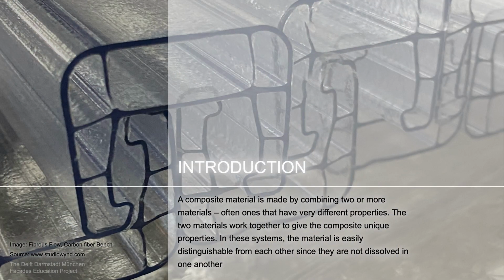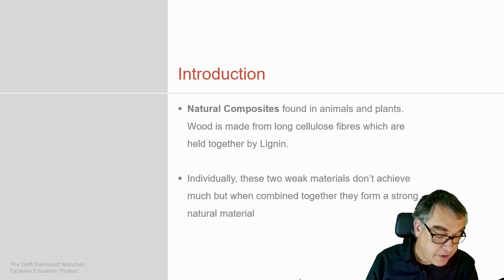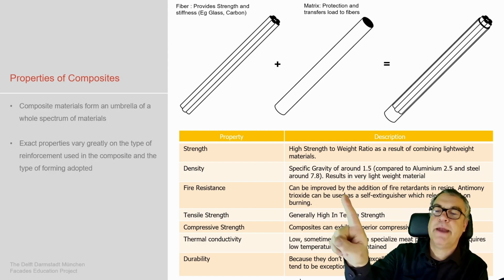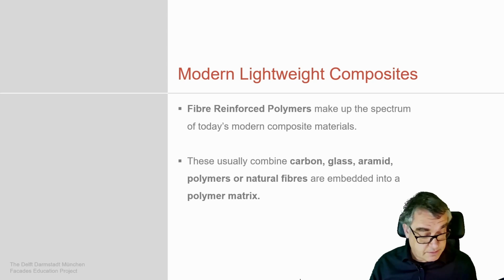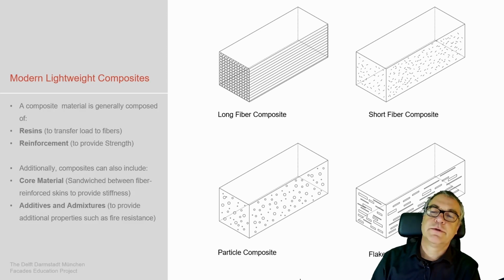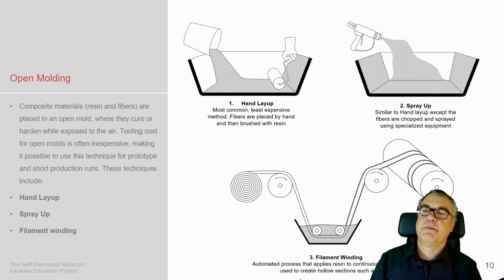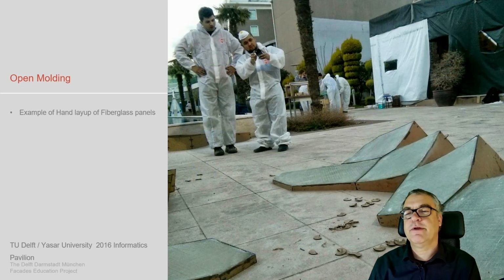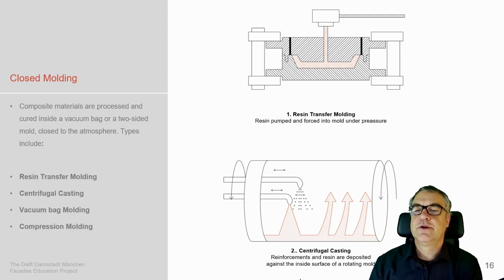PMTF1x_2024_Module_5_3_Composites-video